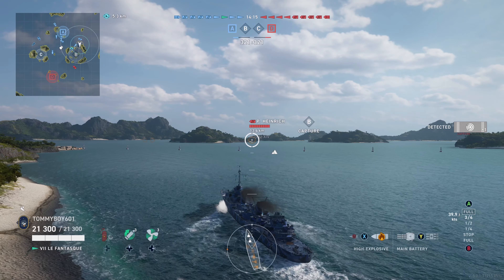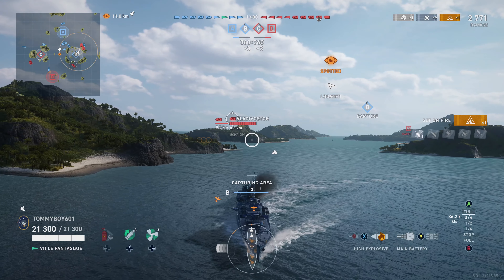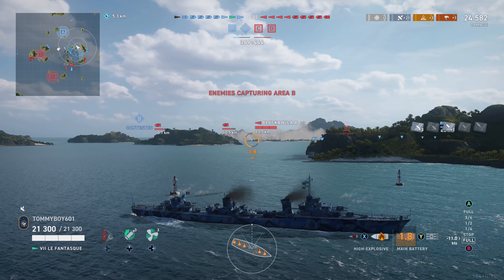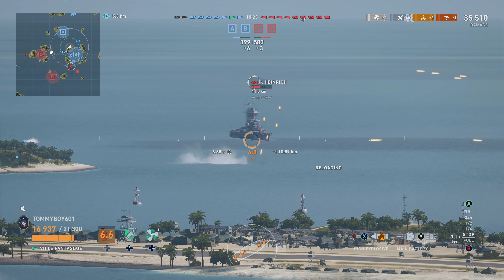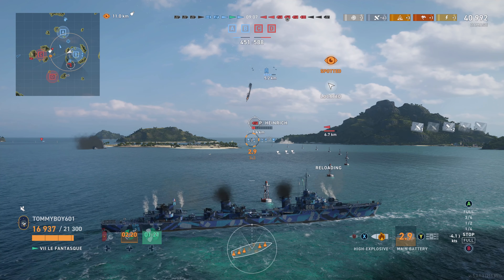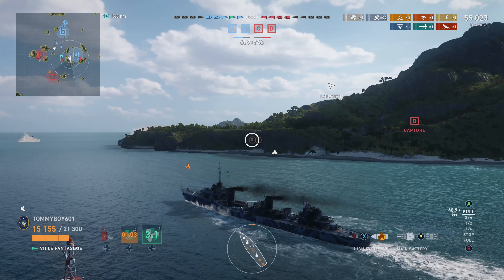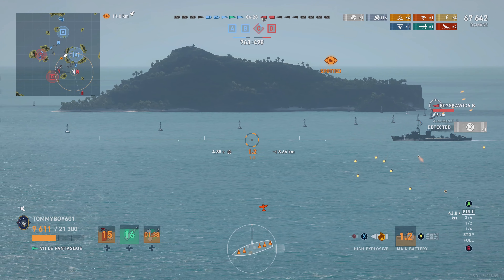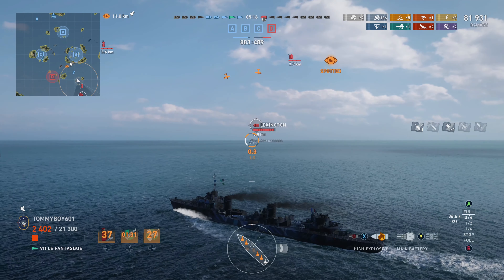French DDs Fun Gunboats Now | World of Warships Legends | 4k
today we are taking a look at the new rework to french DDs and there overall buff.
169 Views - Mar 8, 2024